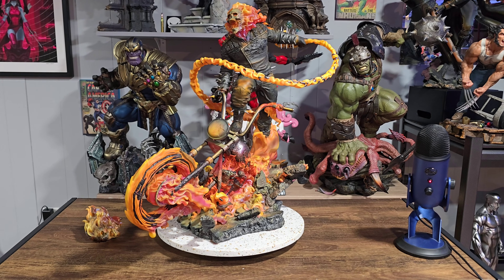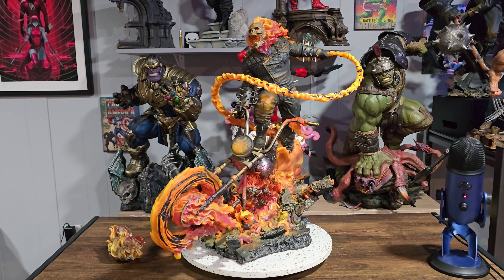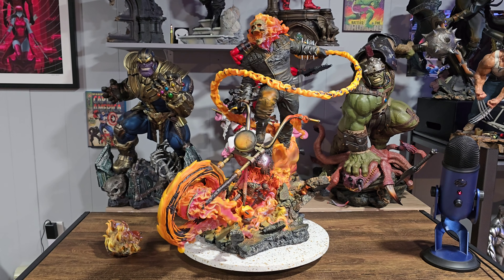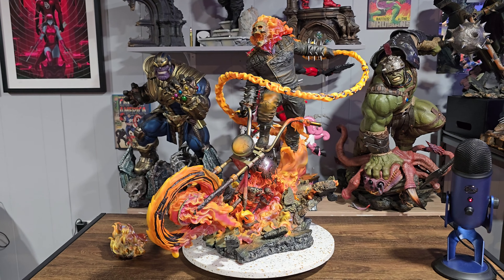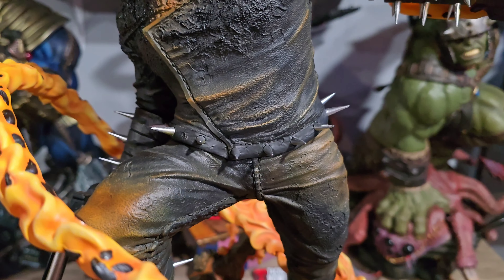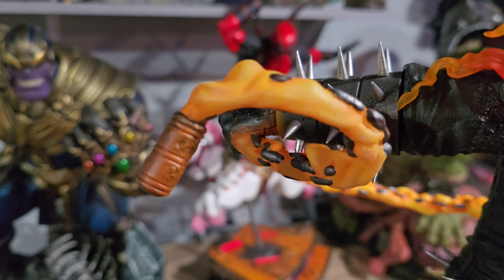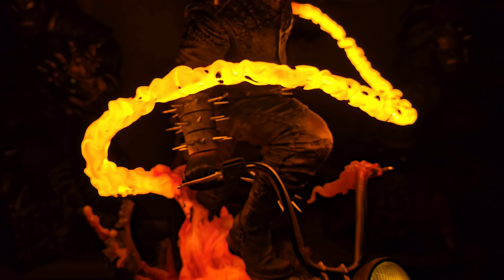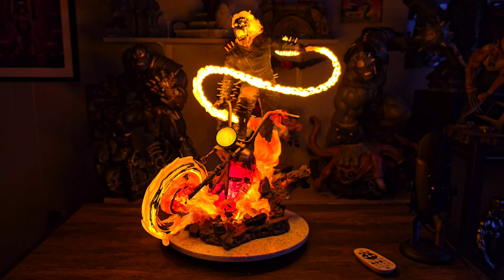Fire Sideshow Ghost Rider premium format figure review